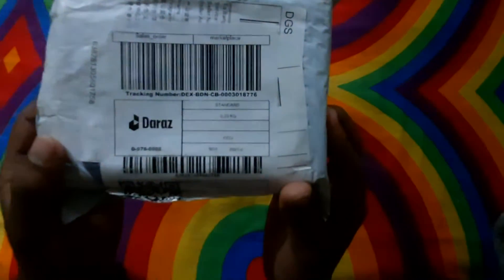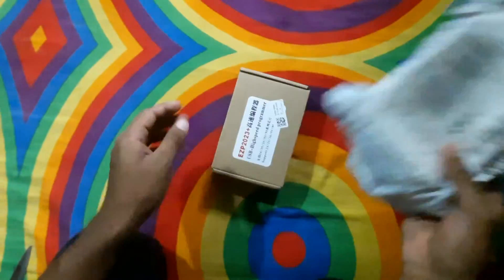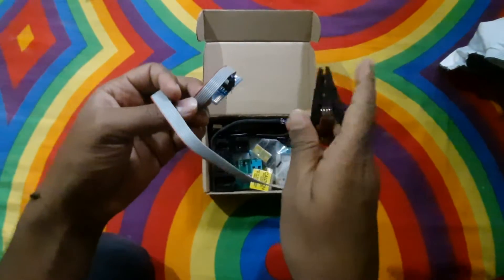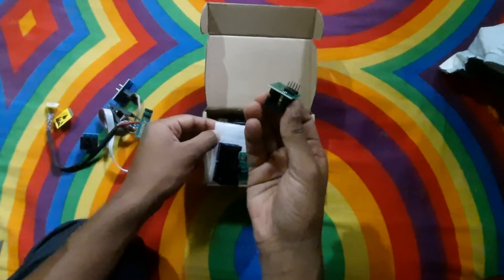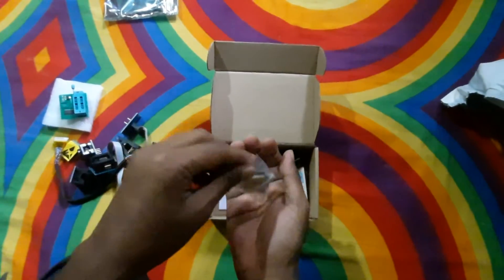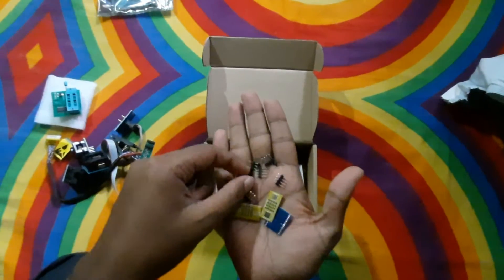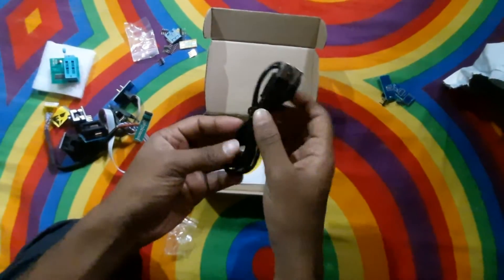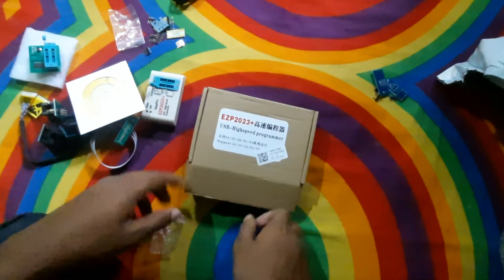EZP2023 High-Speed USB SPI Programmer | Support 24 25 93 95 EEPROM 25 Flash BIOS Chip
✔This programmer can read and write the bios chips of Router, LCD, Car, DVD, TV, PC, harddisk, etc.

Best Microphone
Best Keyboard
Best Mouse